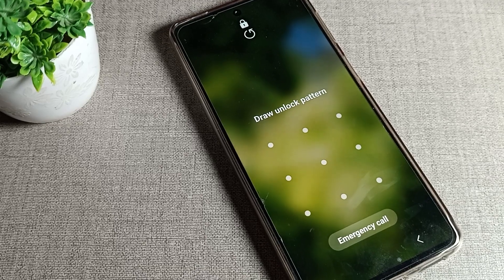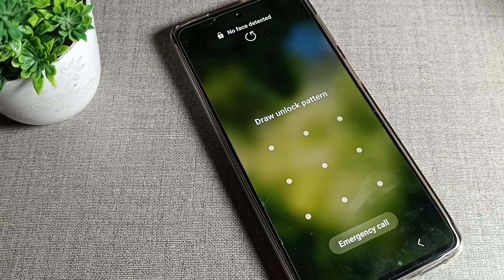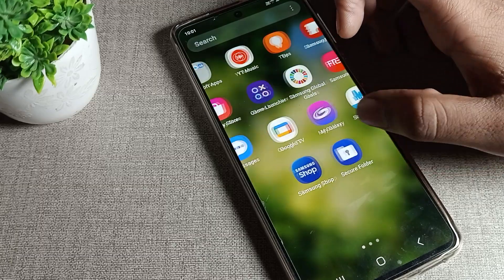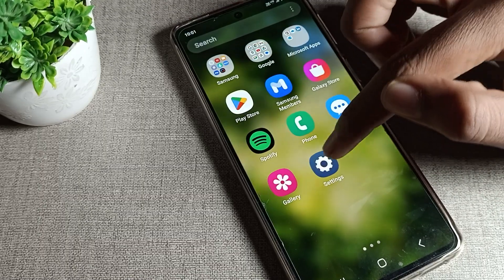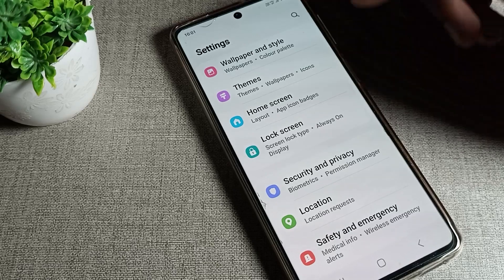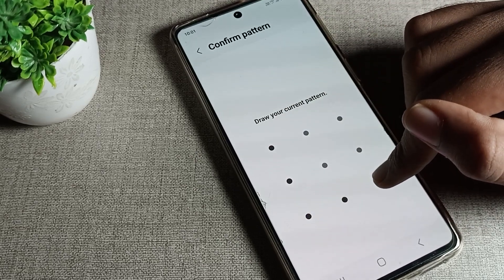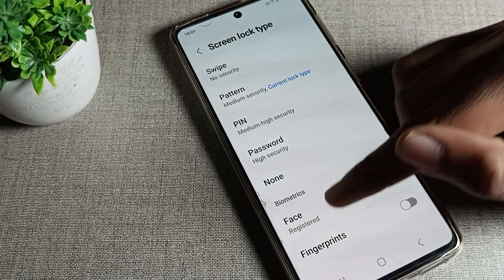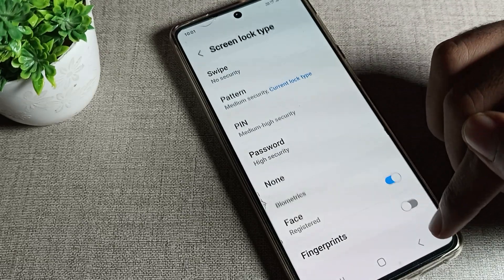Removed Face Lock Samsung galaxy A53, how to remove face lock